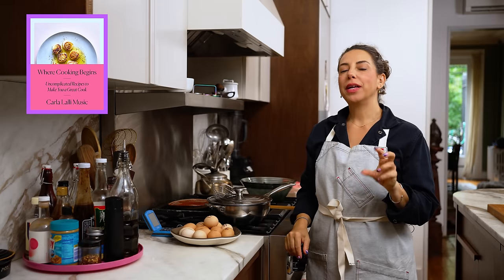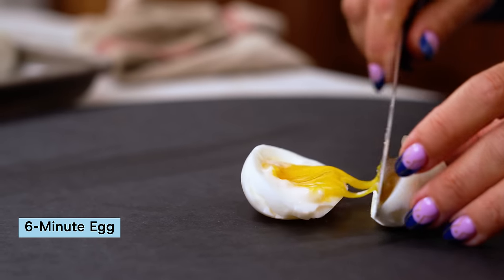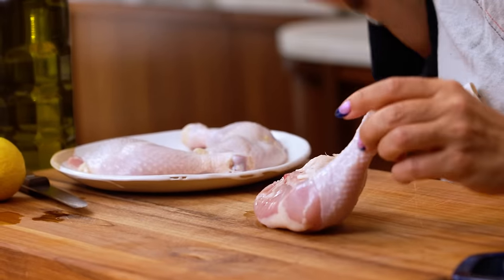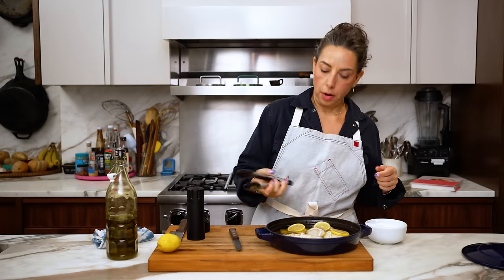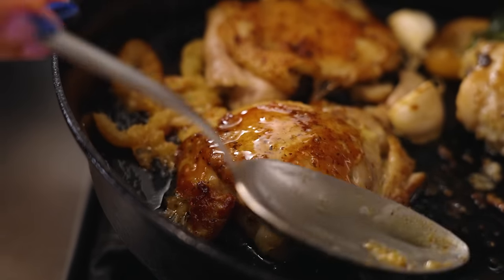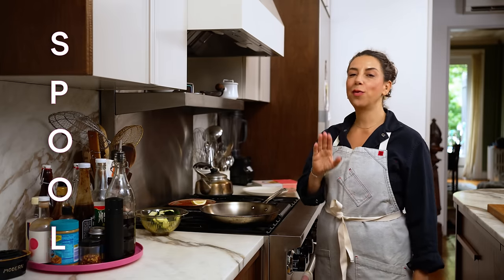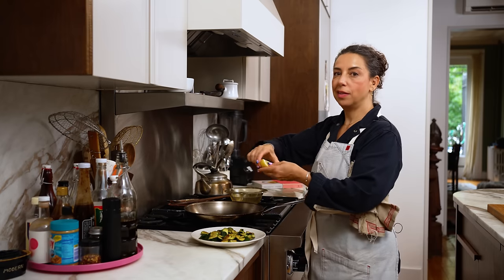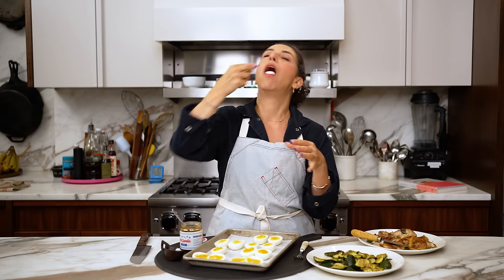Freak the Technique! New Ways to Saute, Steam, & Confit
Once you know the basics of a technique, you can FREAK IT. You've heard of duck confit? And it sounds super time-intensive and expensive? In this vid, I used the same principles to make lemon chicken confit, which you could eat any day of the week. Steamed chicken breasts? Nah. Showing you how to steam eggs in the shell to big-batch jammy eggs, ramen eggs, hard boiled, and everything in between. Then there's a secret to crisp zucchini (it's all in the cut!).

0:00 Intro
1:32 Steam Queen
4:20 You, Me, Confit
6:32 About 2 1/2 Hours Later
8:14 Seed-Free Zucchini
11:17 Freako Techniko